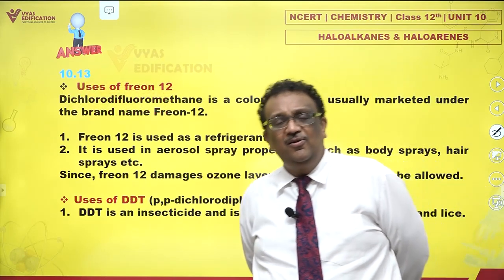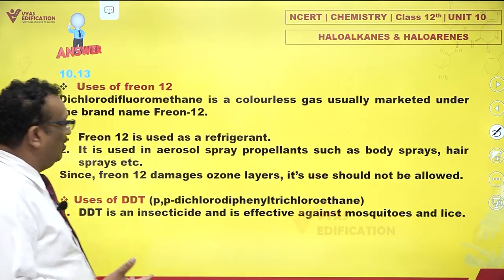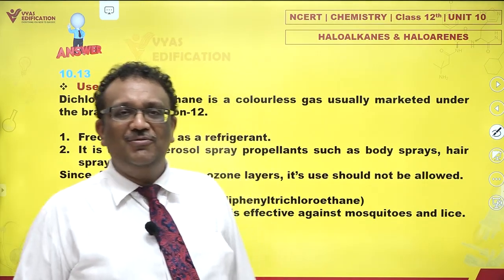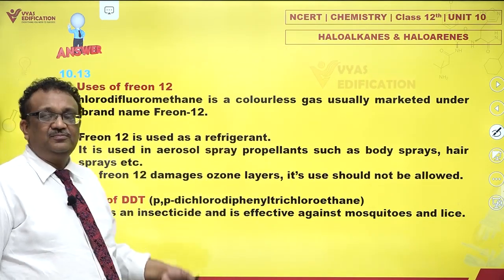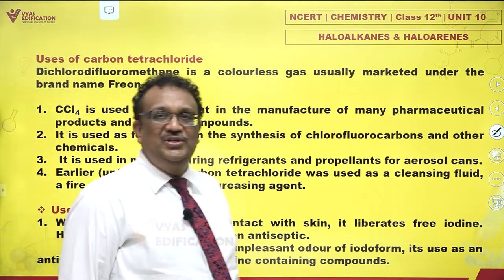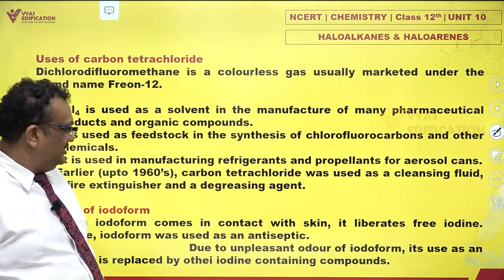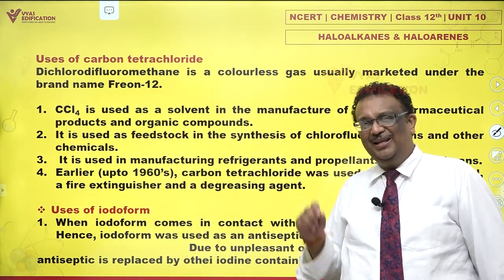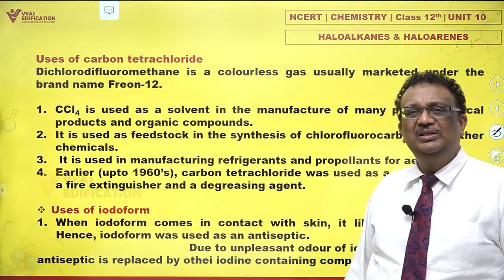NCERT 12th Chemistry Unit 10 Q 13 Haloalkanes & Haloarenes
10.13  Give the uses of freon 12, DDT, carbon tetrachloride and iodoform.

12th Passed or currently in 12th  Students - Path Breaker JEE (1 Year online exhaustive course)

For NEET
12th Passed or currently in 12th  Students - Path Breaker NEET (1 Year online exhaustive course)

CBSE Solutions
NCERT Solutions
NCERT 11th
NCERT 11
CBSE 11th
11th Solutions

Givetheusesoffreon12,DDT,carbontetrachlorideandiodoform.